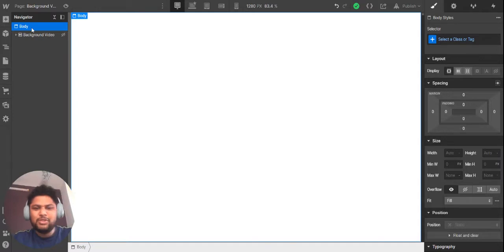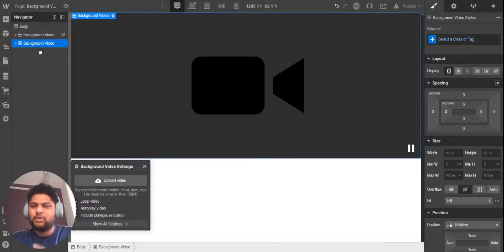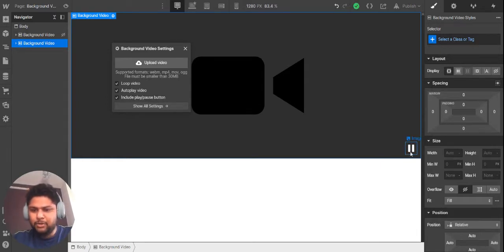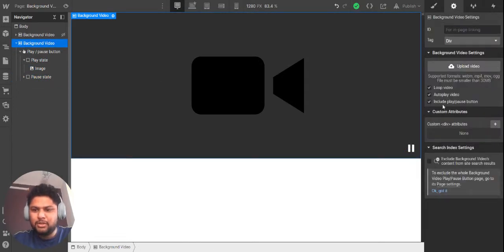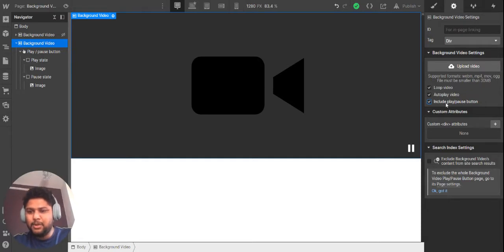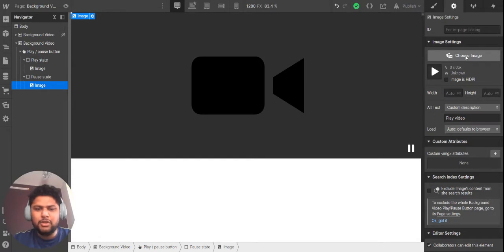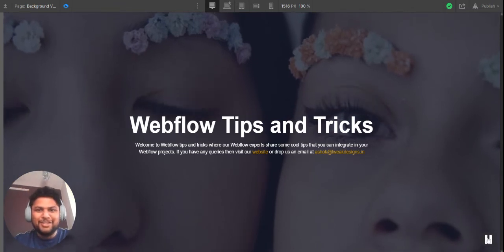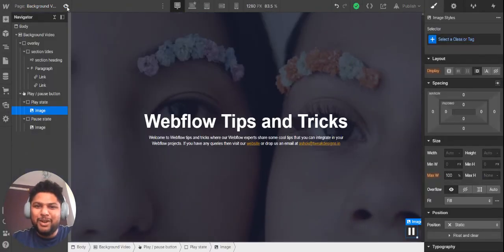Webflow Background Video PlayPause Button | Webflow Updates